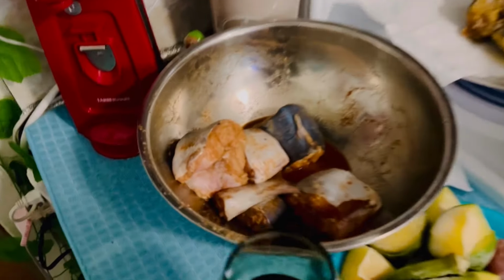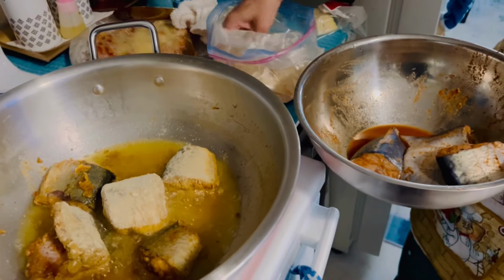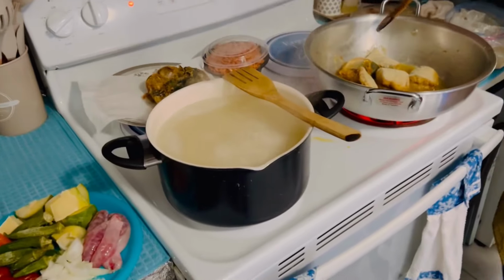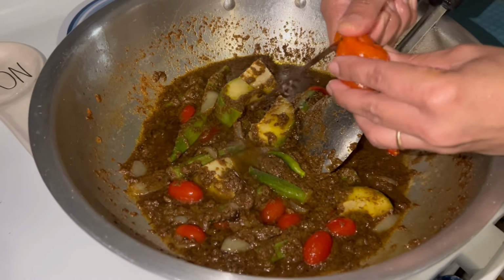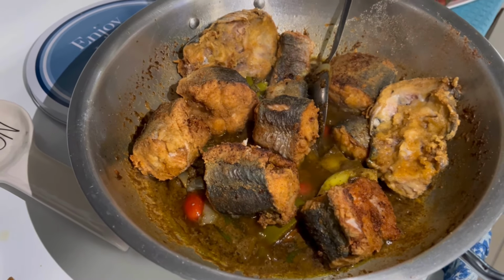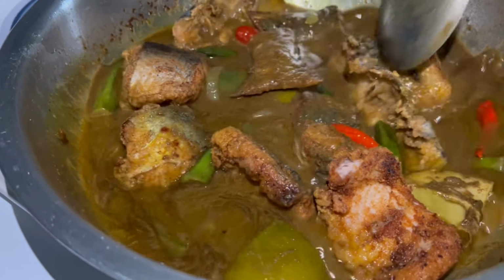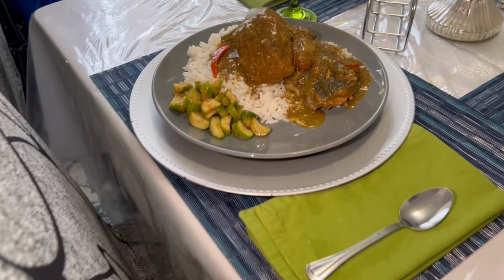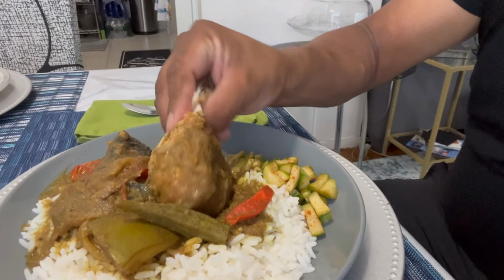Catfish Curry | Guyanese Style) Ep6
My wife is preparing the catfish I brought back from Guyana. Enjoy this short CATFISH CURRY video.